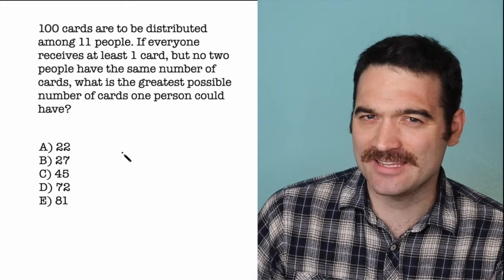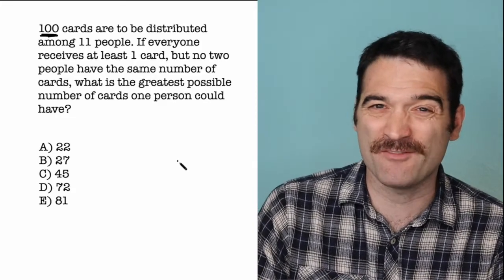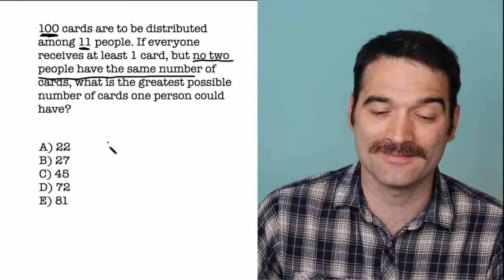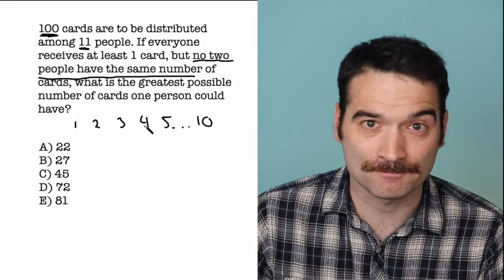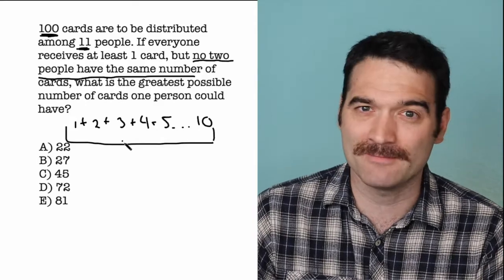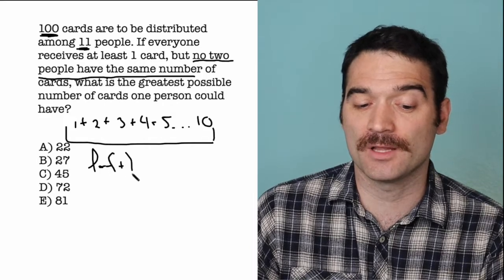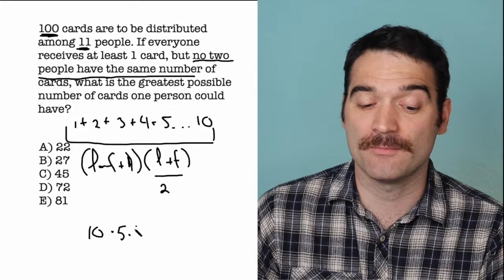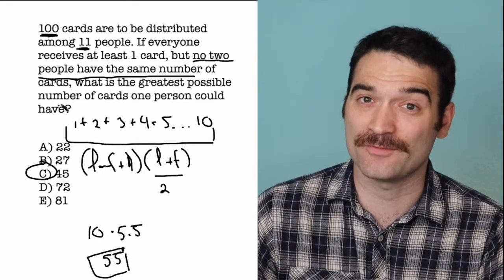GRE Word Problem: How many cards?